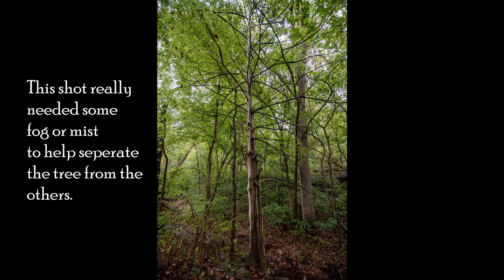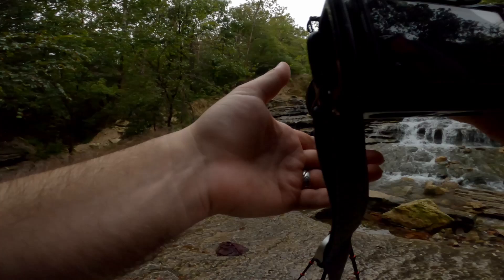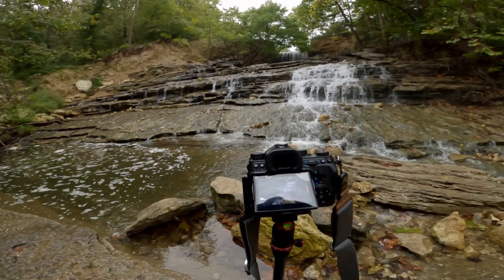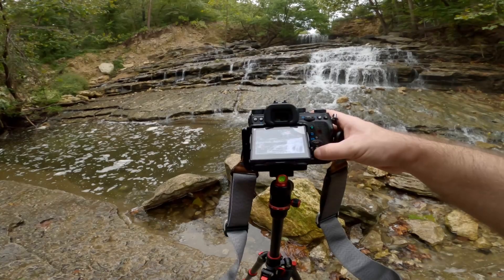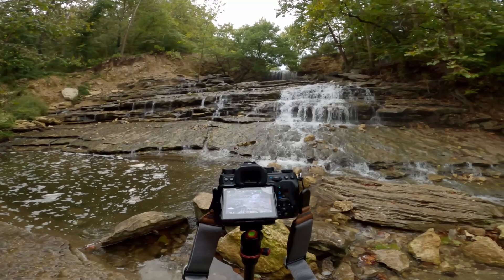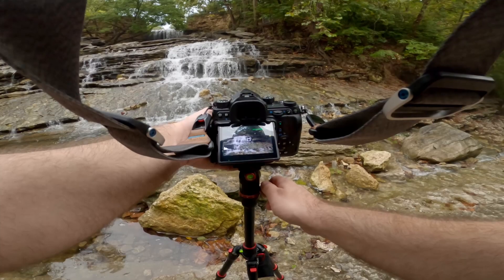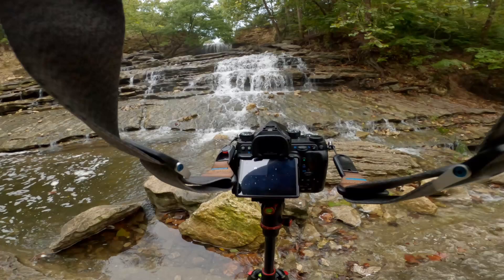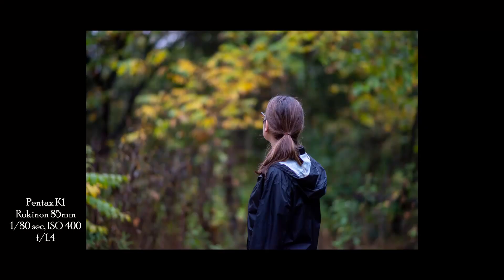Waterfall: Landscape on Location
Come along with me on a photography scouting hike to shoot a waterfall! I've got my trusty Pentax K1 out with me a lot lately scouting for peak fall color locations. In this video, I'm checking out a local Arkansas waterfall and looking for compositional ideas on how to best capture this landscape in autumn.